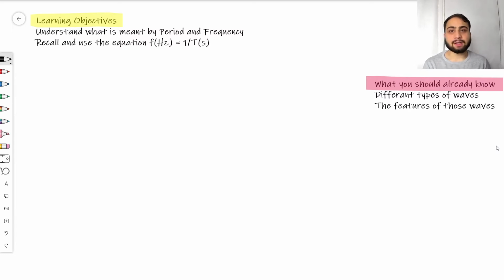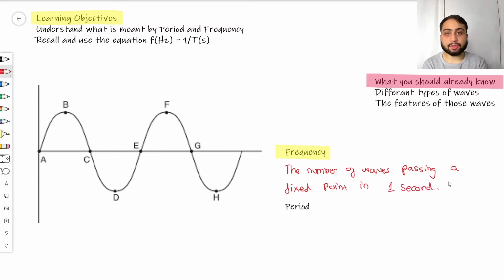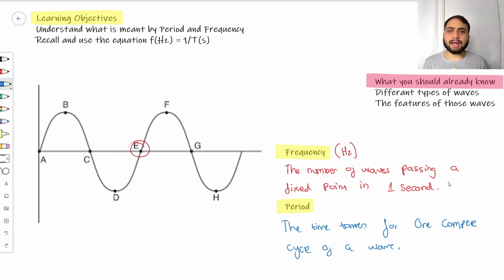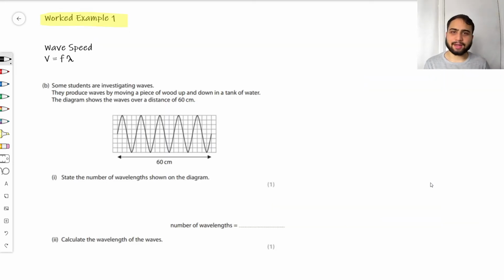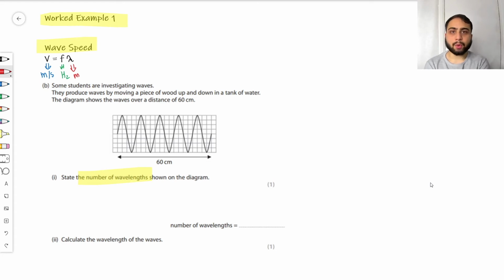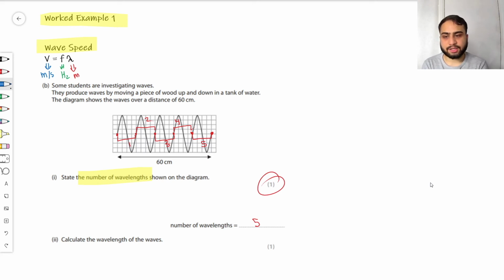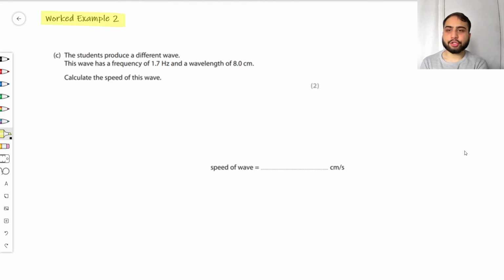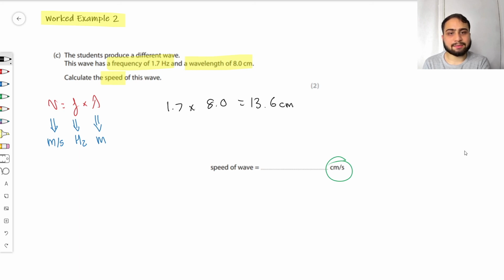Wave period & frequency: Waves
Learning objectives 0:06
Frequency and time period 0:30
Worked example 1 - 2:51
Worked example 2 - 5:28